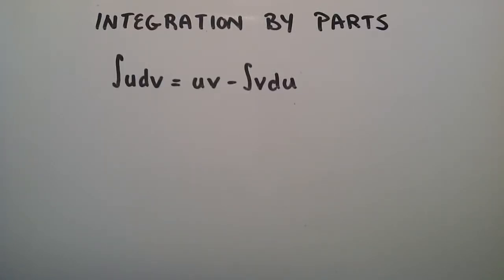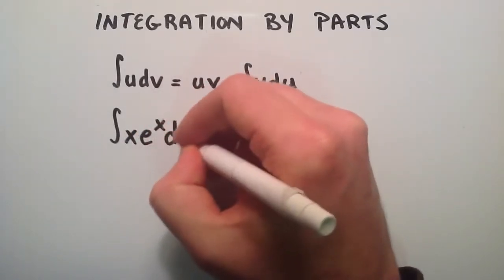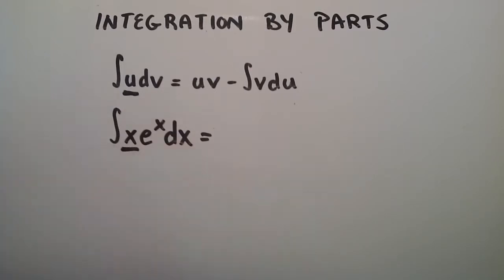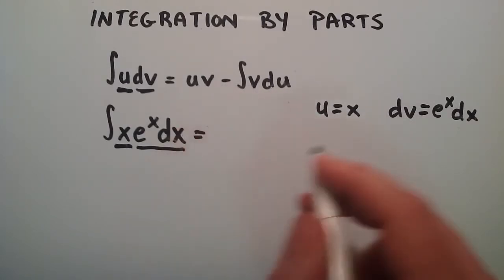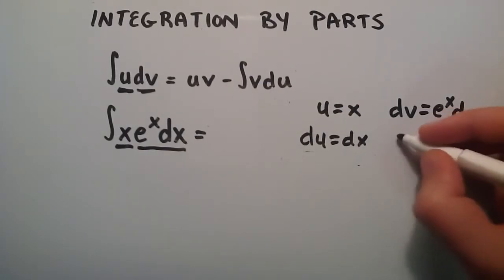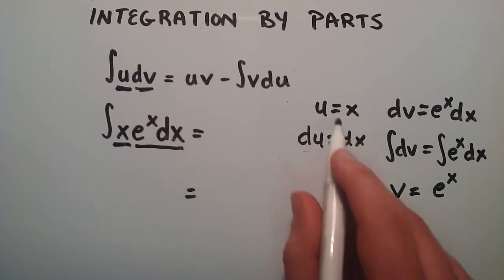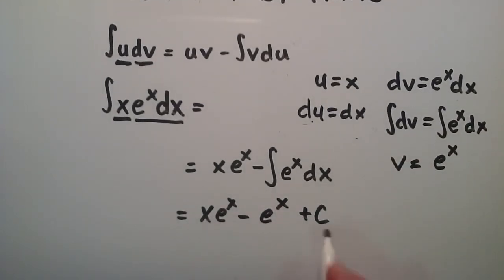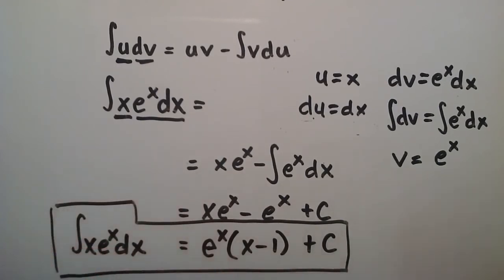What is Integration by Parts How to do Integration by Parts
Integration by Parts  channel  Prof. Tanveer Ashraf Qureshi